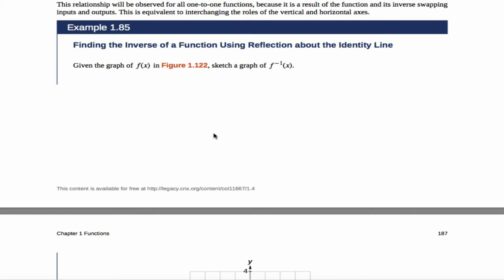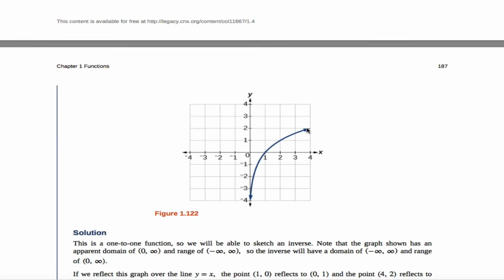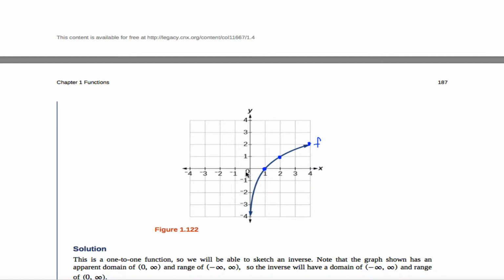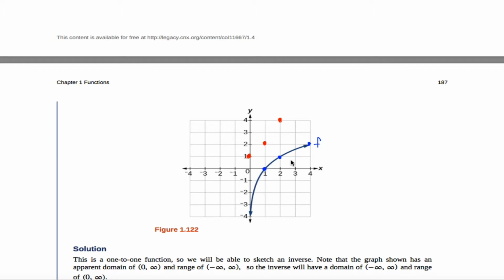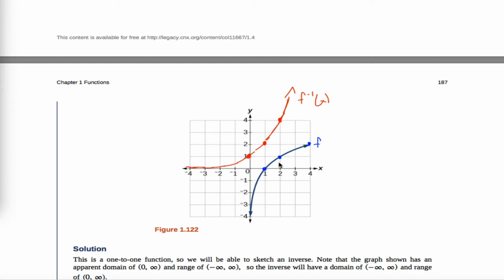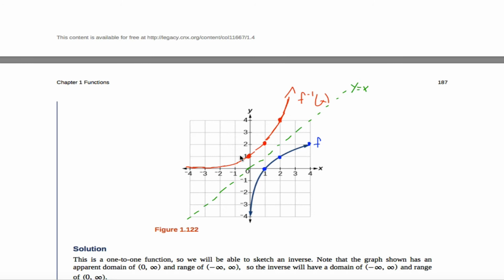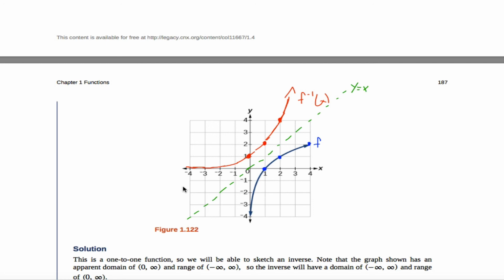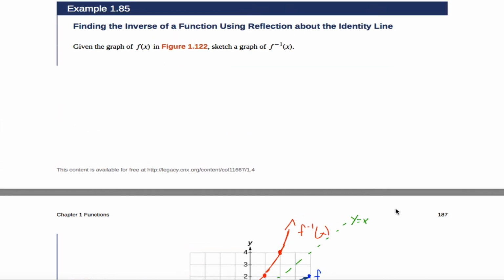OpenStax PreCalculus Example 1.85